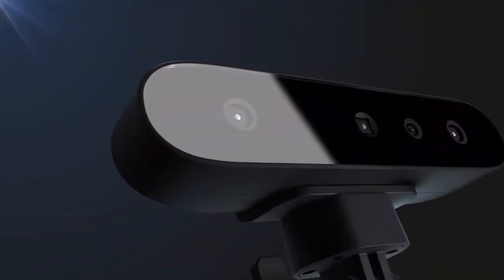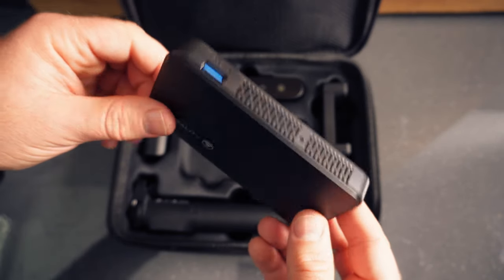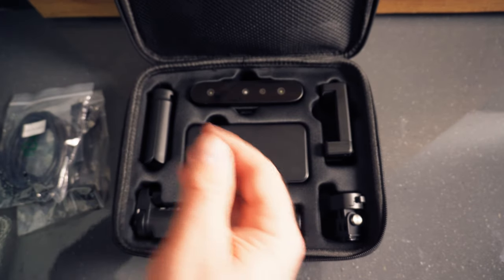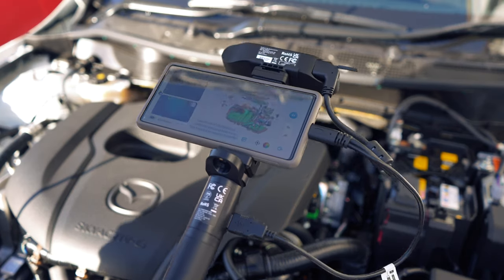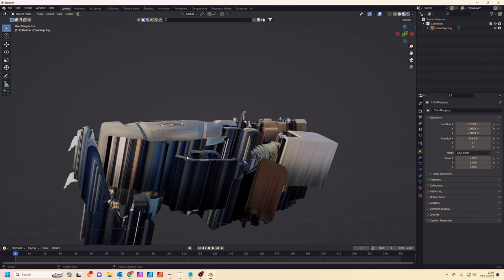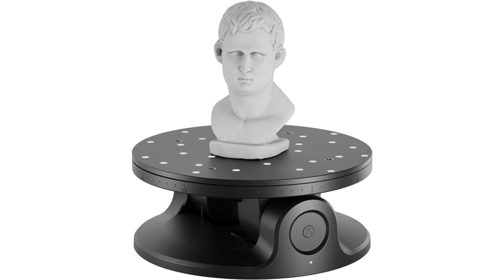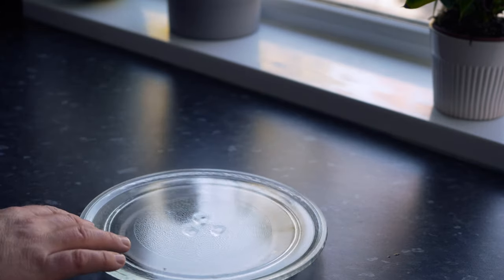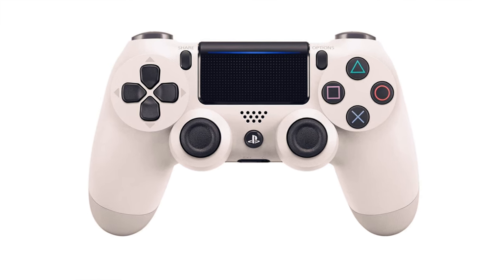3d Scanner Review - Creality CR-Scan Ferret Pro and how I use it with Blender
Today we're going to take a look at the CR-Scan Ferret Pro from Creality. This is a handheld 3D scanner which makes converting real world objects into 3D objects really quick and easy. See how it works, and how it integrates with Blender.

*Chapters*
00:00 - Intro
00:39 - What's in the box
02:30 - Scanning an engine
03:36 - Using the scan in Blender
06:00 - Turntable for free
06:53 - Result in Blender
07:08 - Should you buy?